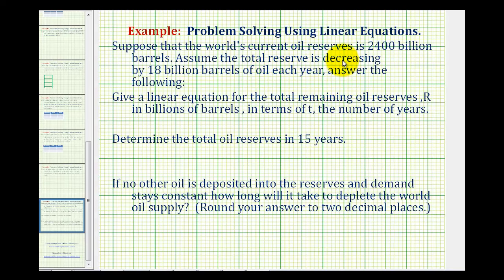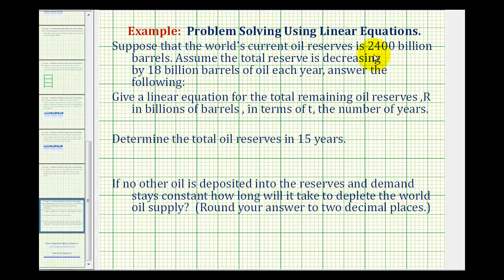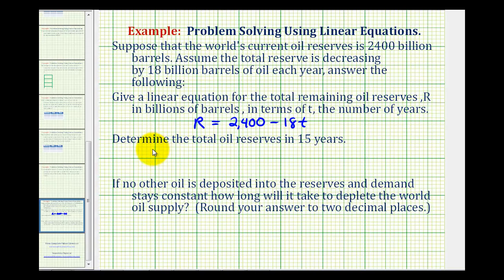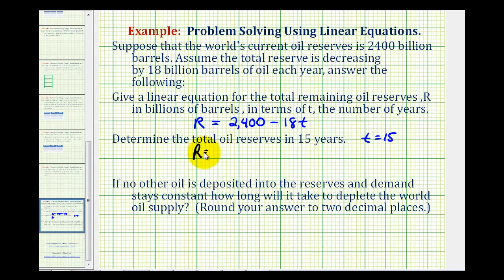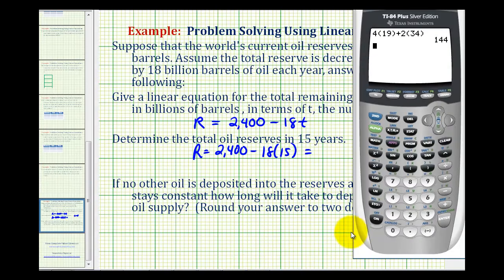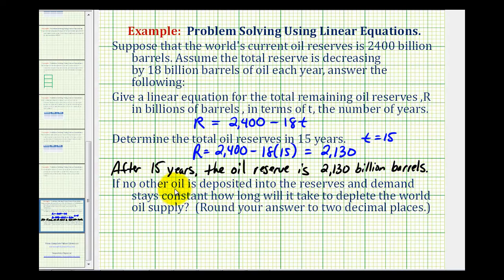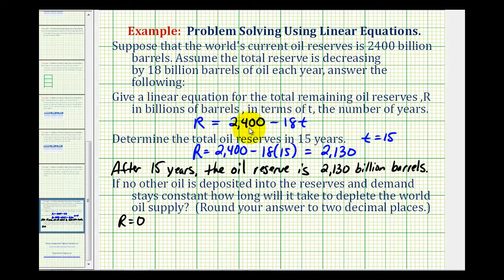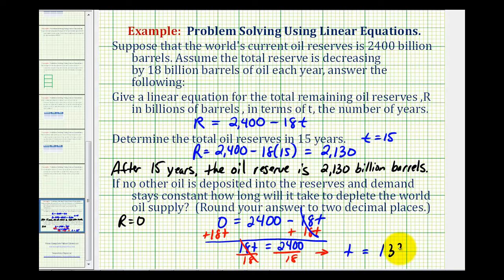Ex: Linear Equation Application: Oil Reserves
This video provides an example of a linear application involving a depleting oil reserve base upon constant demand.